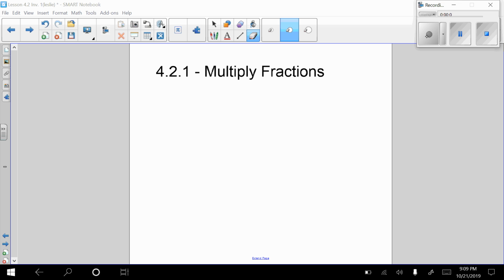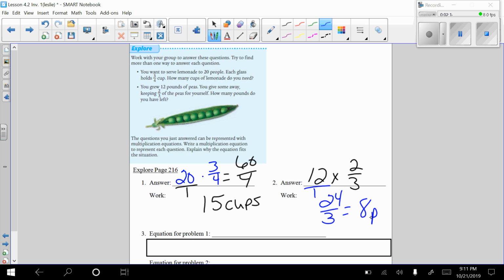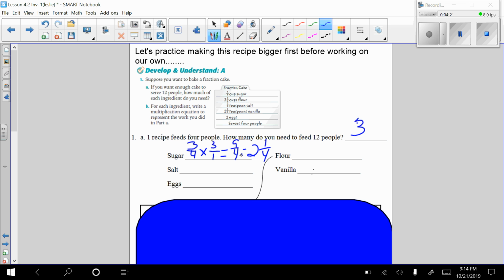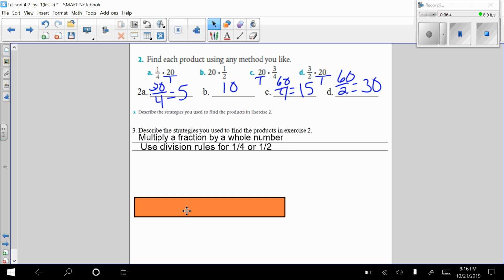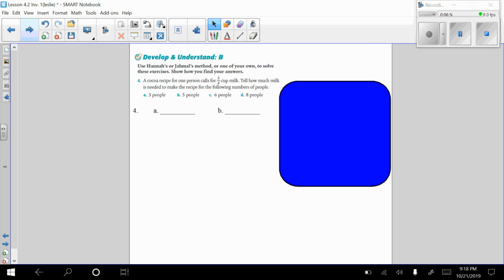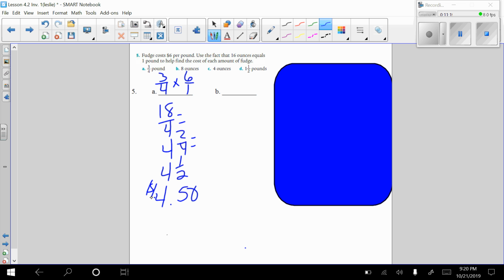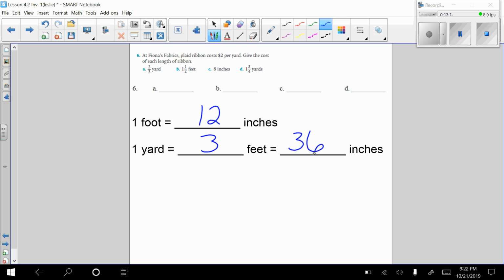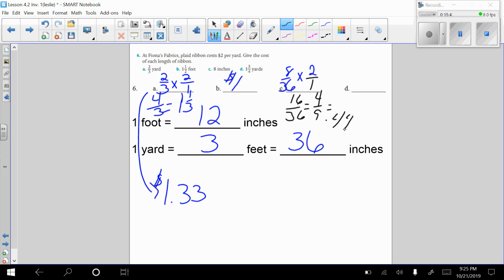4 2 1 Multply Fractions with Whole number video